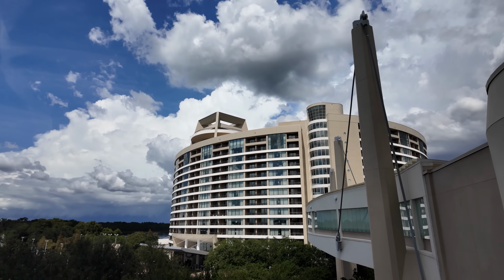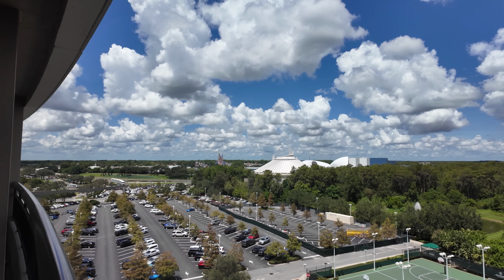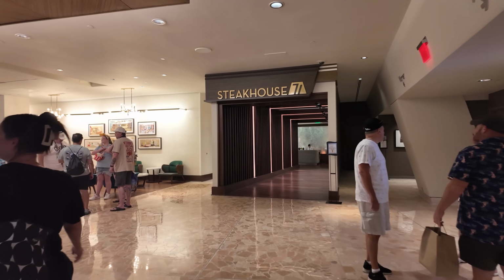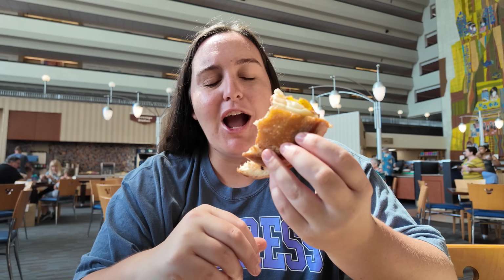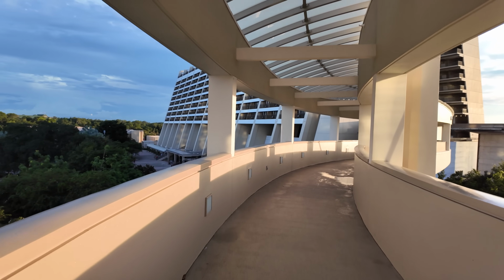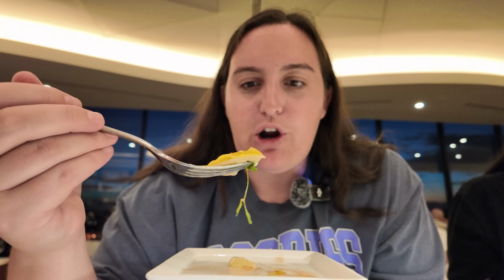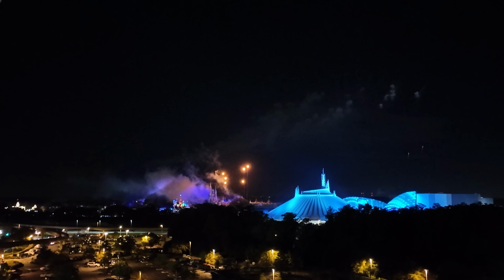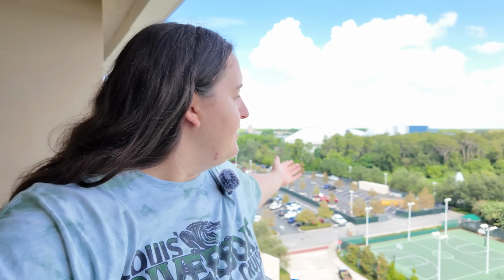STAYING AT DISNEY’S CONTEMPORARY RESORT! Bay Lake Tower Tour & California Grill Lounge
Come with me for a staycation in a 1 bedroom theme park view villa at Disney's Contemporary Resort- Bay Lake Tower! We're exploring everything the resort has to offer as we dine at the Contempo Cafe, California Grill & Steakhouse 71.

Check out Promise’s video: @PromiseHope

0:00- Intro
0:38- Room Tour
8:43- Contempo Cafe
14:56- Rainy Day Activities
17:51- California Grill Lounge
25:58- Fireworks View
27:57- Steakhouse 71
29:11- Bay Lake Tower Thoughts